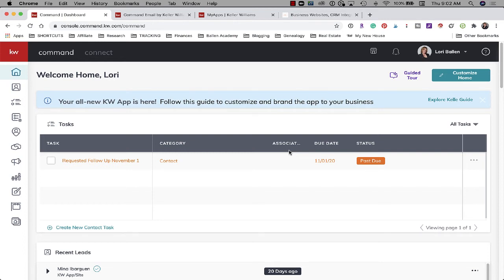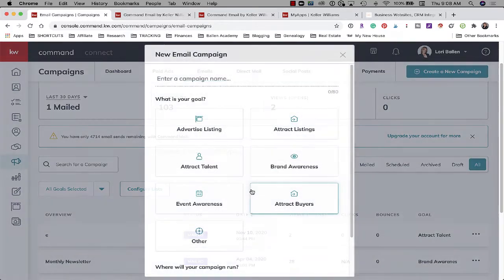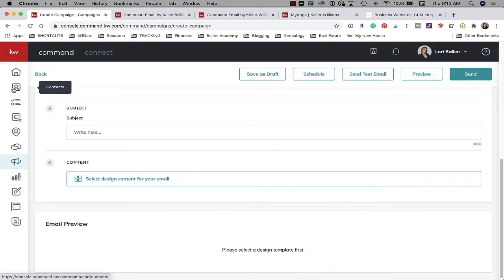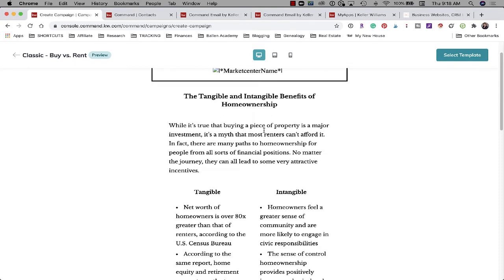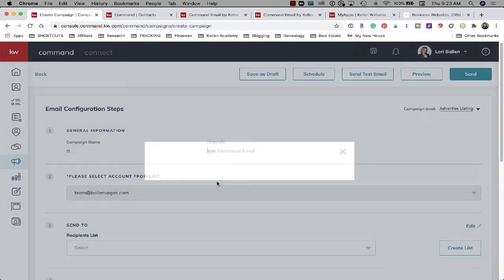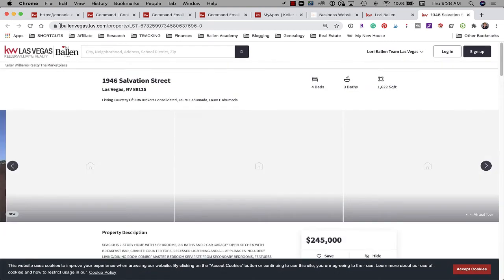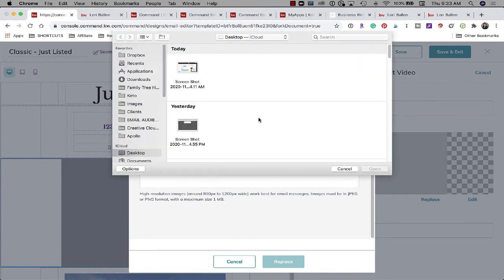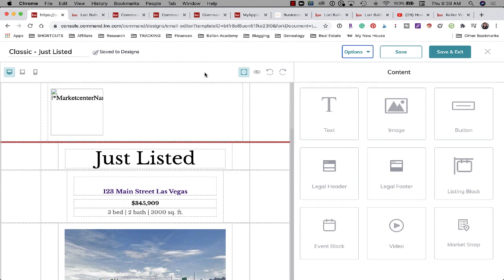How To Send A KW Command Email To Your Database by Creating Lists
You'll use KW Command mail to send broadcast emails. Your KW Command mail subscription includes 5000 emails sent each month. You can use the email templates in designs. Send your database a bulk email (broadcast) through KW Command Campaigns.